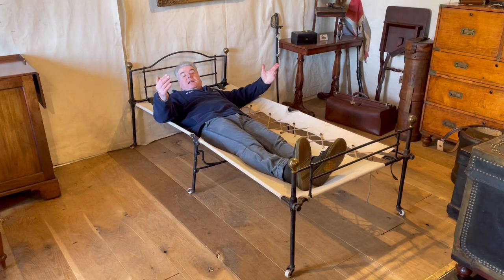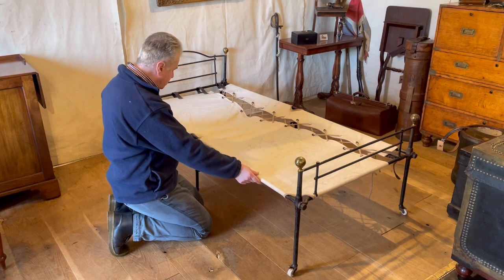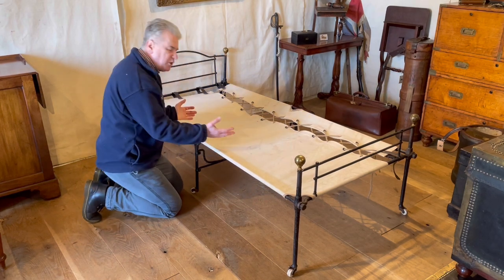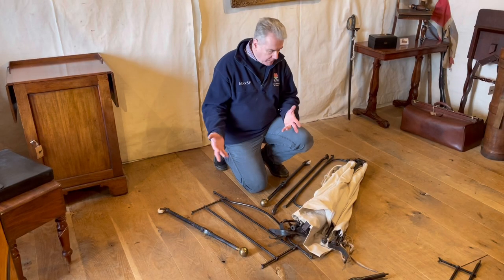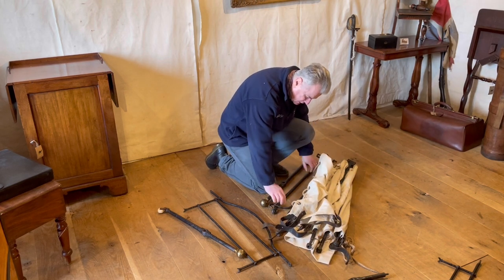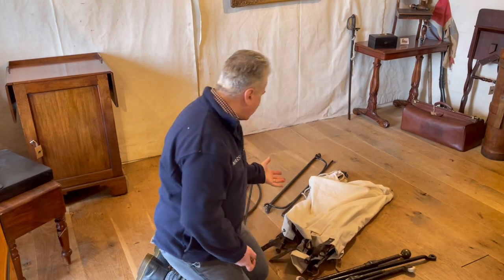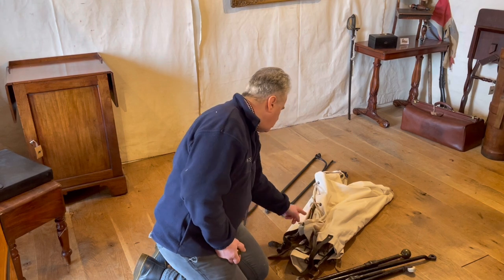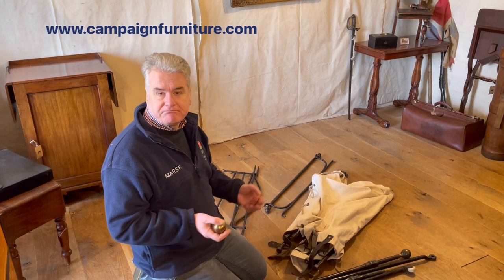Antique Officer's Campaign Bed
We dismantle an army officer's portable bed and talk about its design and history.